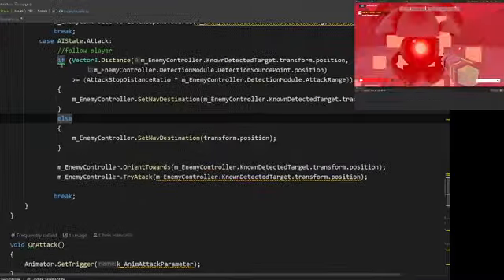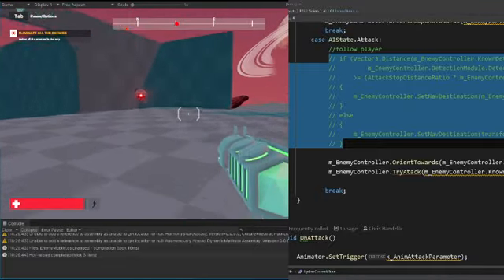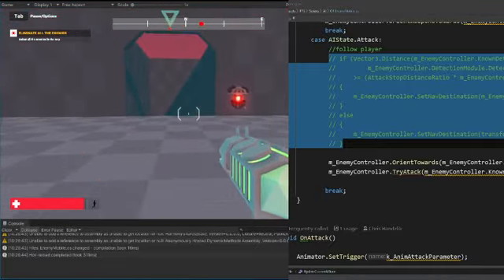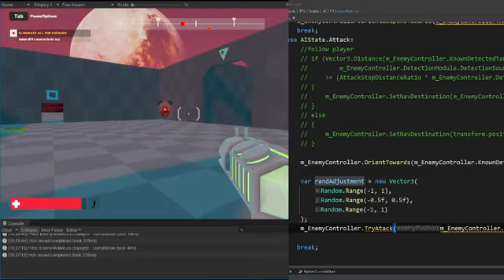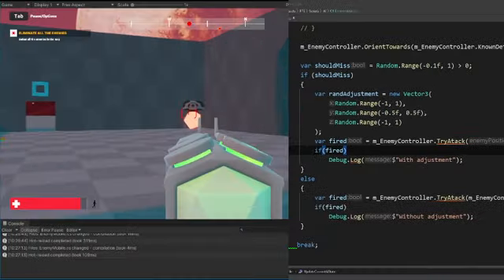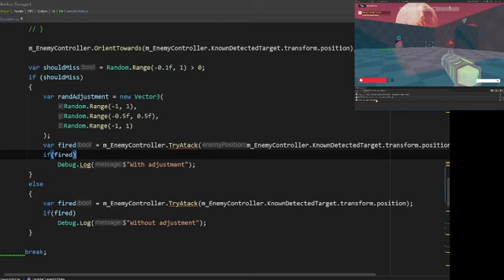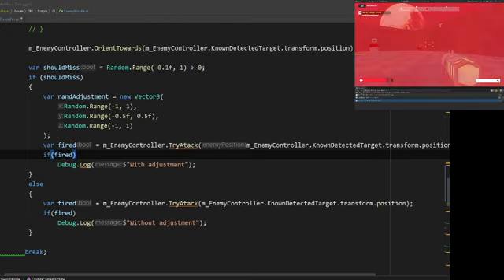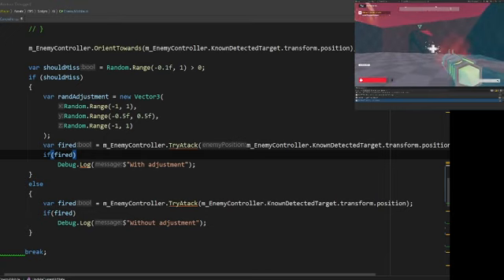Unity Fast Code Iteration - Rapid Feature Adjusting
In this scenario we'll look at Unity FPS sample which is much closer to real-word project. Following best practices with AsmDefs, separation of concerns and such.

Code hot-reload to iterate on follow + attack mechanisms without leaving playmode.